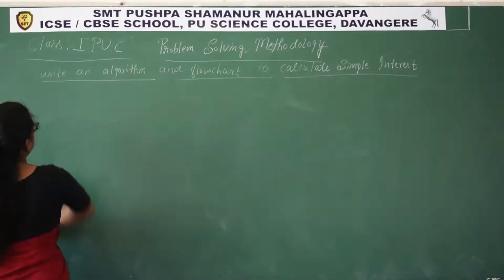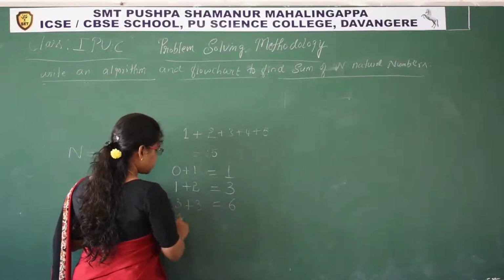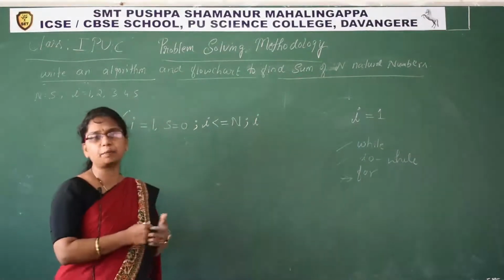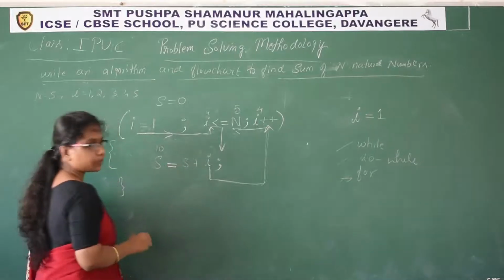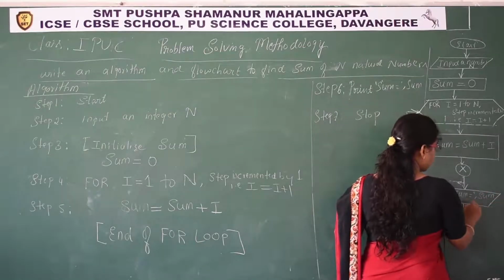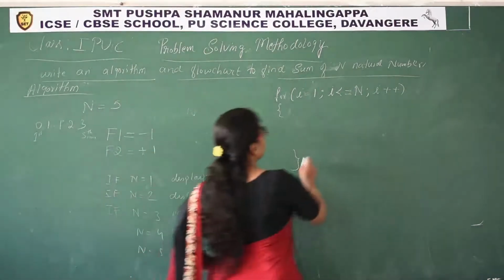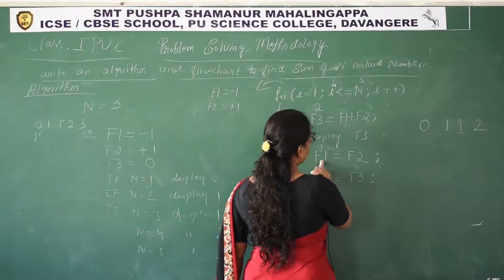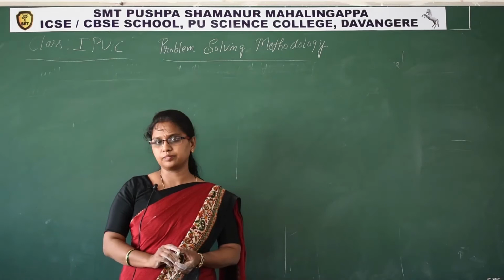No.1 Residential PU Science College in Karnataka | SPSMR 02 Problem Solving Methodology